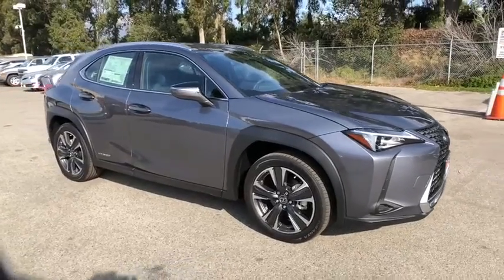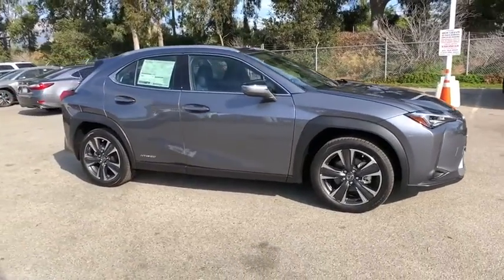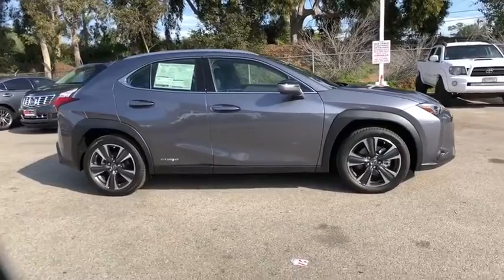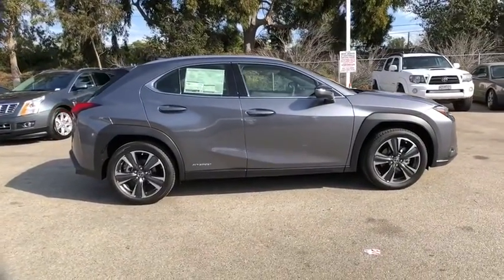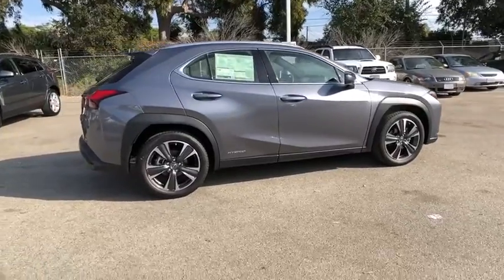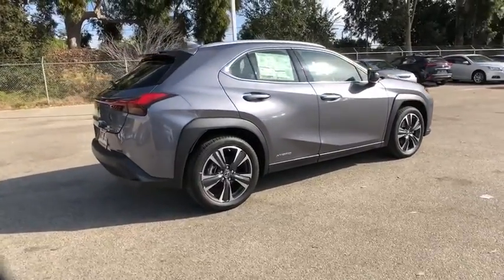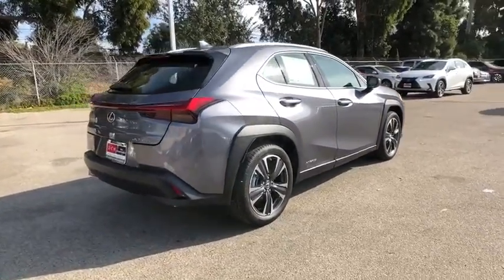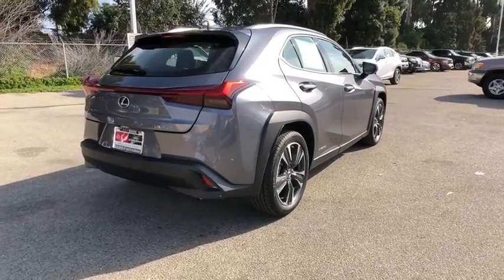2019 Lexus UX Santa Barbara, Santa Maria, Carpenteria, Montecito, Buellton, Goleta, CA LS91389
New 2019 Lexus UX available in Santa Barbara, California at DCH Lexus of Santa Barbara. Servicing the Santa Maria, Carpenteria, Montecito, Buellton, Goleta, CA area.
2019 Lexus UX 250h Base - Stock#: LS91389 - VIN#: JTHU9JBH6K2016306